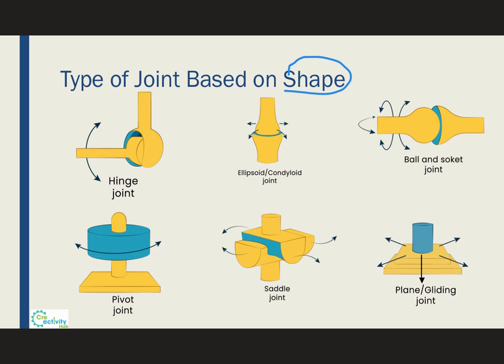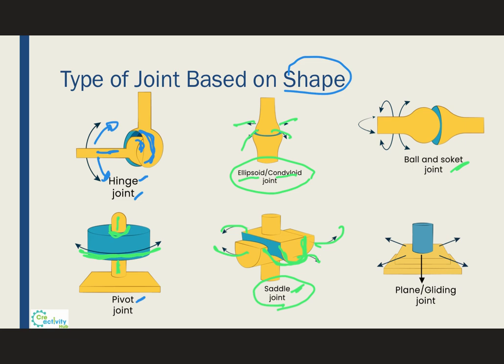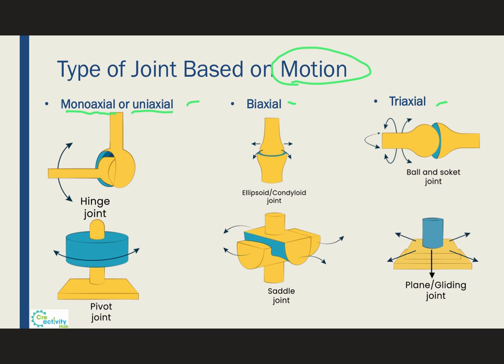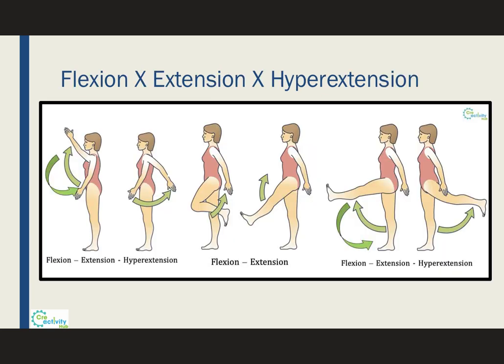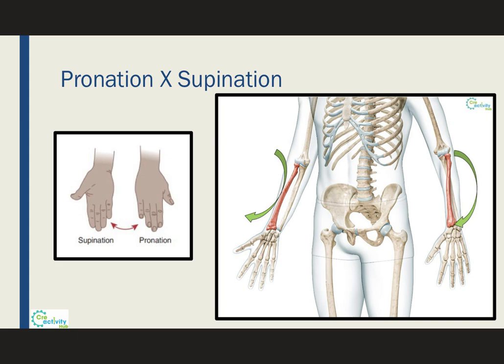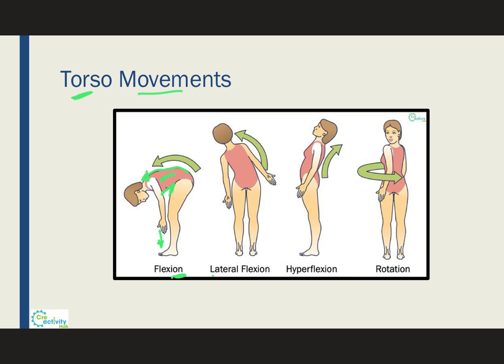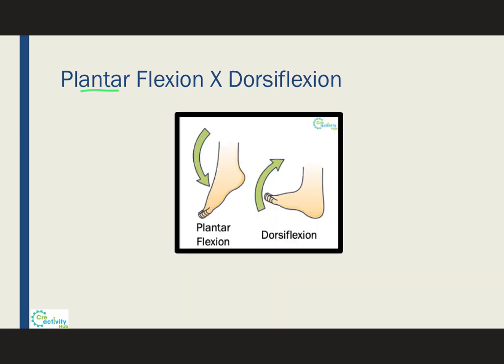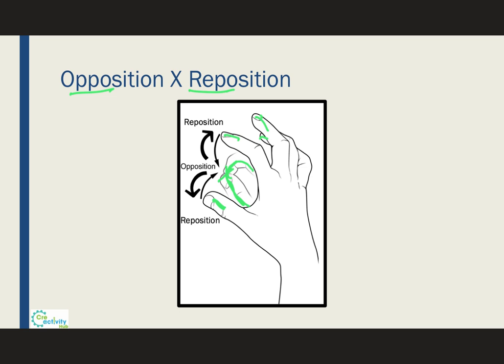Module 7 - Joints Overview